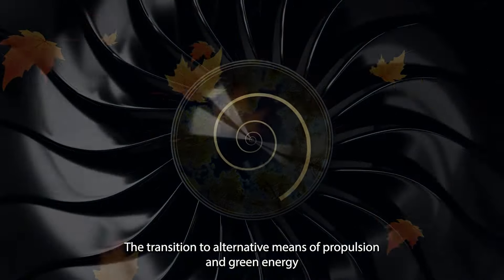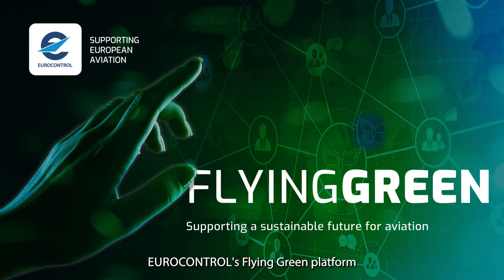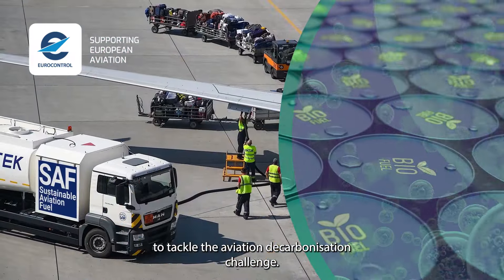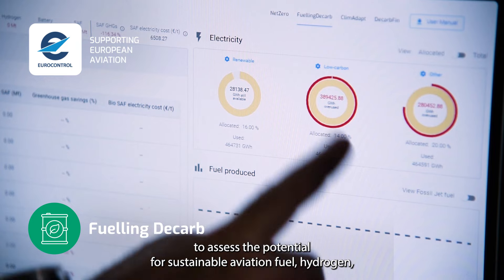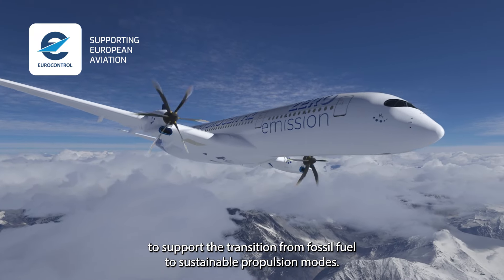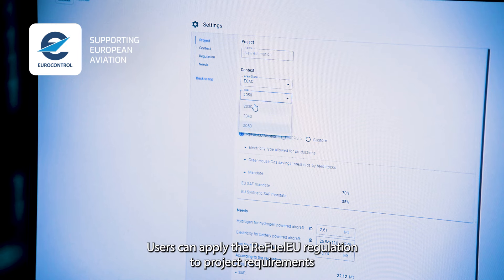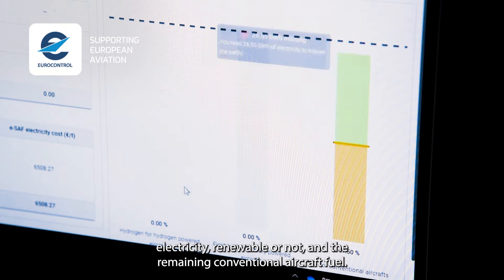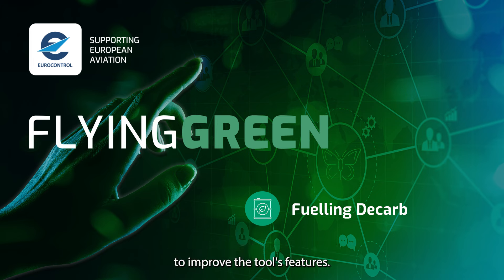EUROCONTROL FlyingGreen’s green energy transition tool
Our FlyingGreen video with Senior Aviation Sustainability expert Laurent Tabernier demonstrates how EUROCONTROL supports aviation and other sectors in their transition from fossil fuel to sustainable propulsion modes! Laurent explains FlyingGreen's green energy transition tool, which provides essential insights into the production and demand for sustainable fuels and electricity.

FlyingGreen is a key priority of EUROCONTROL's corporate programme RaisingTheBar: EUROCONTROL 2030 and it is set up under 4 strategic pillars for the decarbonisation of aviation that reflect the most pressing strategic priorities

📉 reducing emissions (NetZero)
🔋 transitioning to more sustainable fuel (Fuelling Decarb)
🌍 building climate change resilience to ensure efficient, safe operations (ClimAdapt)
💶 accelerating aviation's access to green funding (DecarbFin).

The decarbonisation of the aviation sector from 2030 to 2050 will require the deployment of electricity, biomass feedstocks, and investments. The tool is part of the Fuelling Decarb pillar. It allows to assess the potential for Sustainable Aviation Fuel, hydrogen and renewable electricity production.